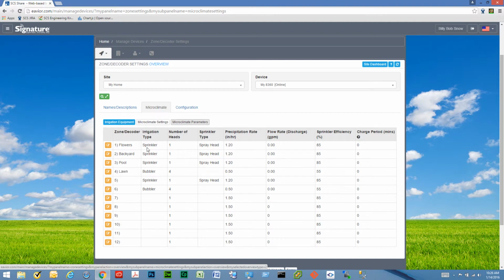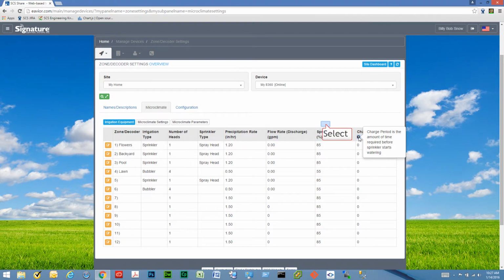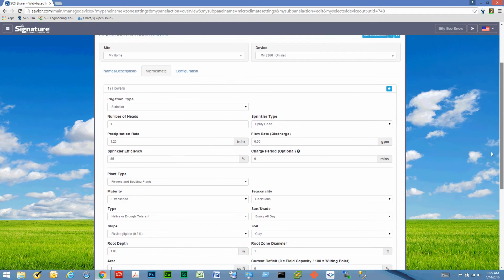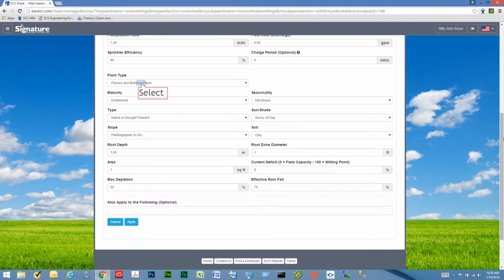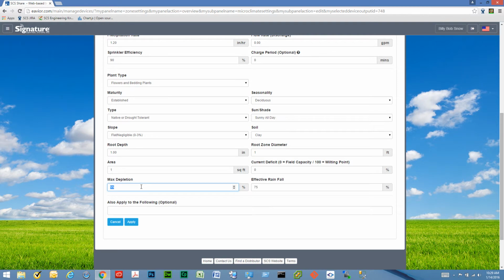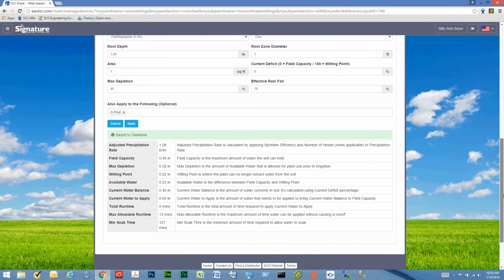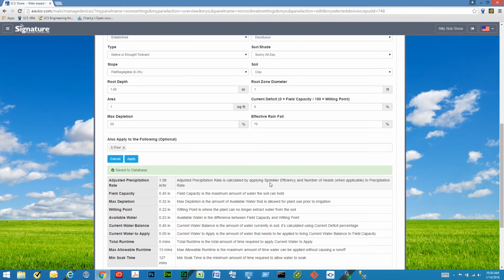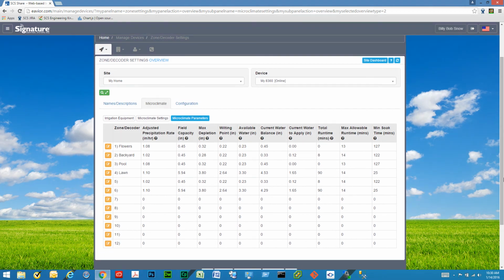[SCS Share] [Microclimate Setup]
How to setup microclimate settings.